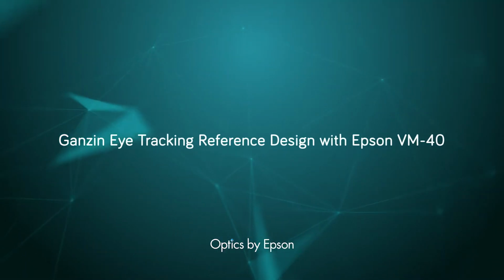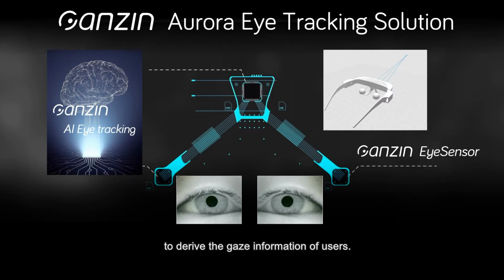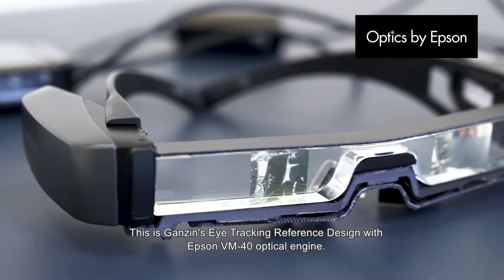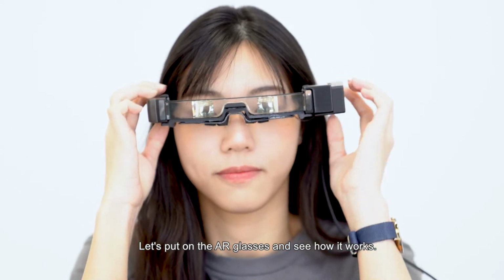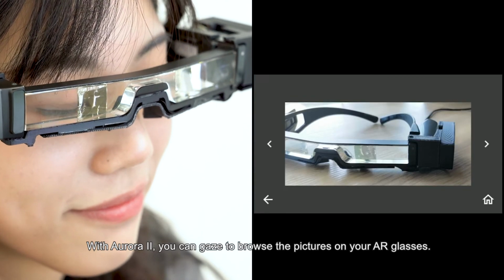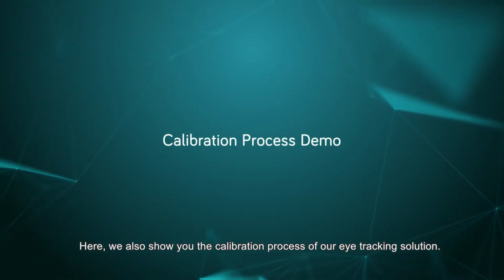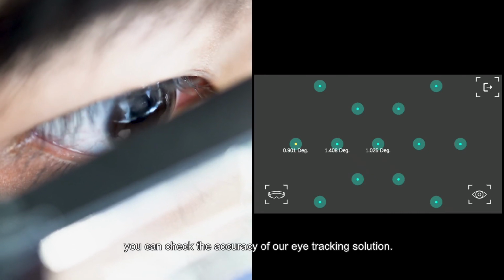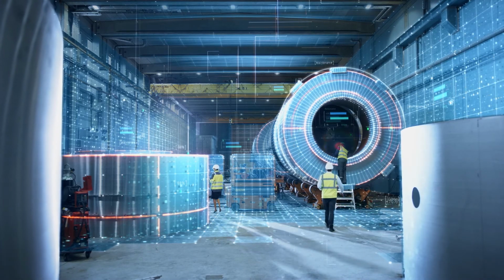【Ganzin Aurora II】眼動參考設計 Eye Tracking Reference Design with Epson VM-40 | Ganzin Technology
Ganzin Technology and Epson’s reference design integrates the eye tracking solution Aurora II into XR device with VM-40 optical engine. Aurora II is the most easy-to-install eye tracking solution, and Epson VM-40 is one of the best XR optical engine solution on the market. With this reference design , users can easily implement eye tracking capability on their devices and interact with the device through their eyes.

見臻科技與 Epson 合作的參考設計，將眼動追蹤方案 Aurora II 整合進擁有 VM-40 光機的 XR 裝置中。Aurora II 是市面上最易整合的眼動追蹤解決方案；Epson VM-40 是市面上最好的 XR 光機之一。基於這個參考設計，使用者能夠輕鬆地賦予裝置眼動追蹤功能，透過「眼神」來與裝置互動。

0:09 Aurora Eye Tracking Solution Introduction
0:29 Aurora ll Wearbale Eye Tracking Platform Introduction
1:04 Reference Design Introduction
1:26 Eye Tracking in VM-40 Implementation
2:14 Calibration Process

If you are interested to us please click the following links!